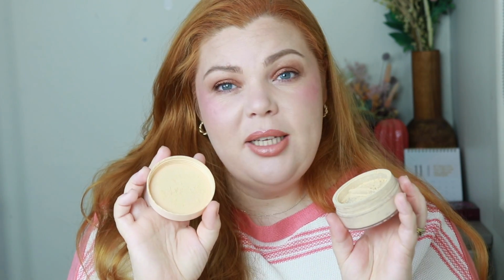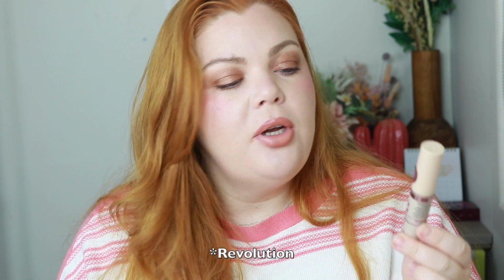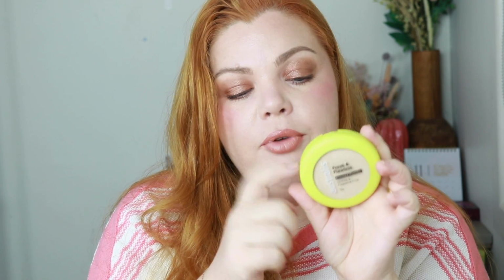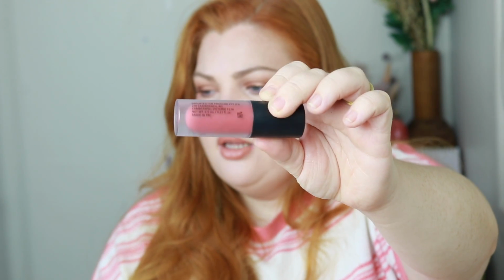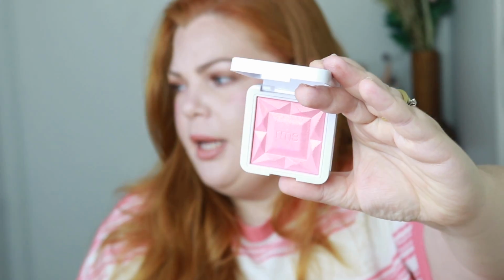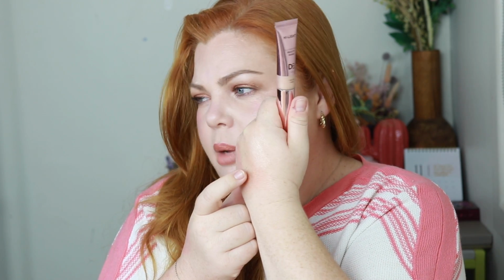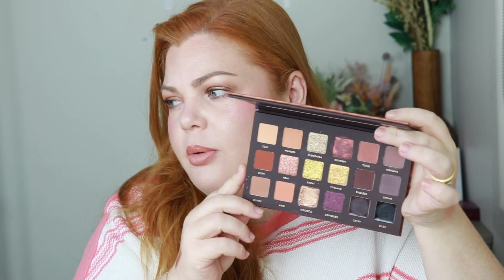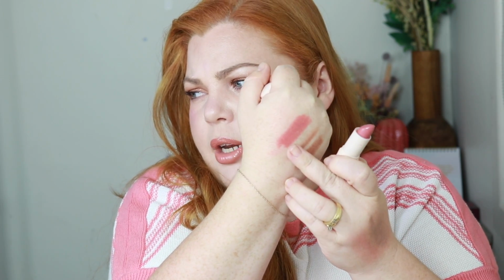The BEST Makeup I Tried in 2023 | Lots of Australian Makeup!!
Primer:
Rimmel Lasting Finish Primer
One Size Secure The Sweat Primer
ELF Liquid Putty Primer
Rimmel Lasting Finish Foundation in Ivory
Maybelline Superstar Skin Tint in 03
Revlon Illuminance foundation in 117
Concealer:
Rimmel Multi Tasking Concealer in Vanilla
Urban Decay Quickie Concealer in 20NN
Revolution IRL Filter Concealer in C3
Powders:
Nars Loose Light Reflecting Powder
Huda Beauty Loose Powder in Cherry Blossom
Bronzer:
Revolution Ultra Cream Bronzer in Medium
Rose Inc Cream Bronzer in Kauai
Blush:
Models Prefer Liquid Blush in Fruity
Nudestix All Over Matte Blush in Bareback
MCo Beauty Soft Matte Blush in Cosmopolitan Blush
Revolution Multi Use Balm in Sunkissed Nude
Elf Luminous Putty Blush in Maui
RMS Redimension Blush in Bohemian Girl
W7 Blush Rebel in Strip Tease
Mecca Max Powder Blush
Highlighters-
Mecca Max Powder Highlight in Opal Glow
Mecca Max Wink Ink
Eyeshadow:
Too Faced Lip Injection Maximum in Maple Syrup Pancakes
Nyx Smooth Whip Lip Cream in Latte Foam
Maybelline Ultimate in More Mocha and More Auburn
Rose Inc Lip Colour in Sixteen